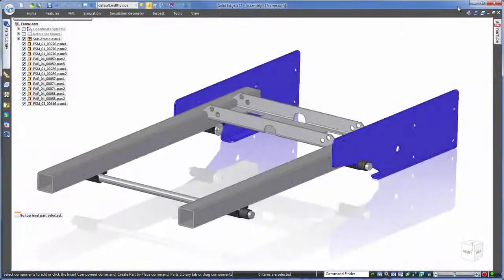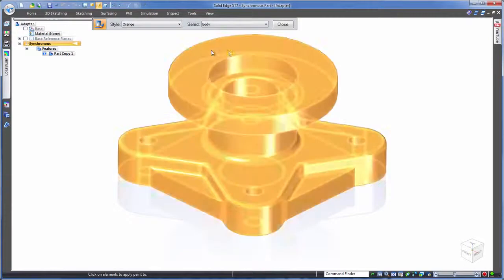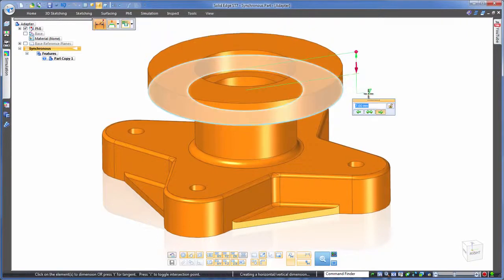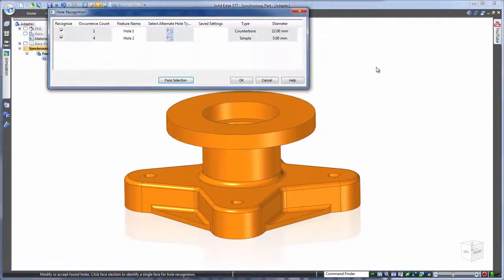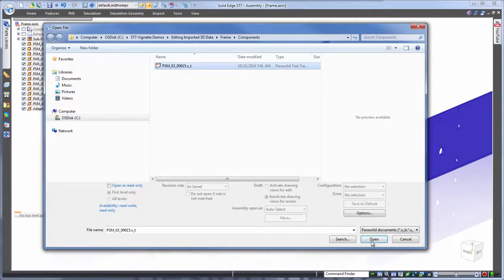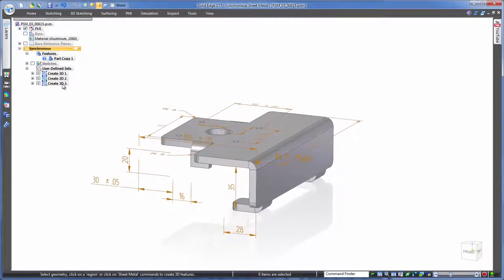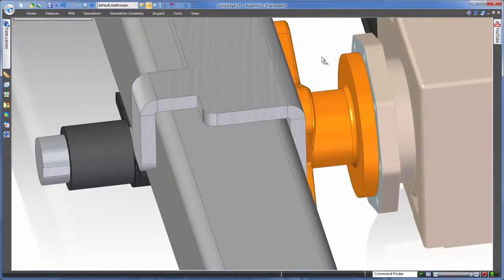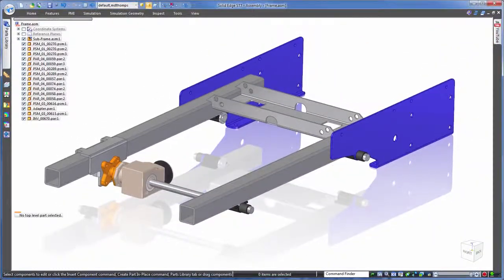Editing Imported 3D Data 2- Siemens Solid Edge Tutorial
We live in a multi CAD world, and Solid Edge is here to help. This video demonstrates how easy it is to import files from other CAD systems with Solid Edge--as easy as clicking "open." Solid Edge allows you to edit many different file types, including files from other Siemens software such as NX, universal CAD formats such as Parasolid, STEP, IGES and even other CAD systems such as Inventor, Pro/ENGINEER (or Creo), SolidWorks, etc.